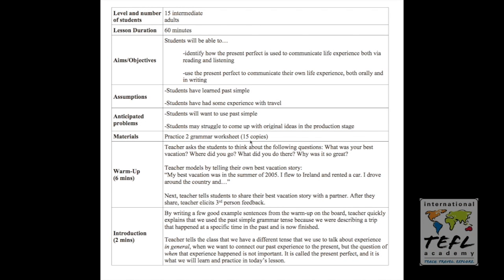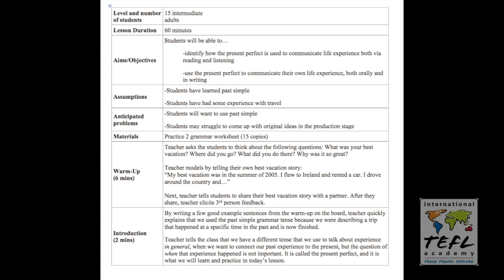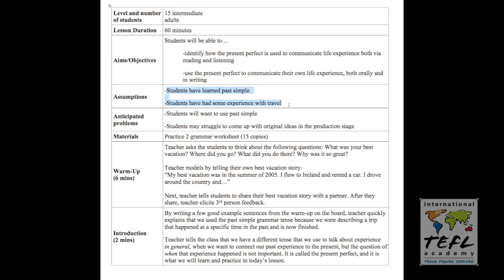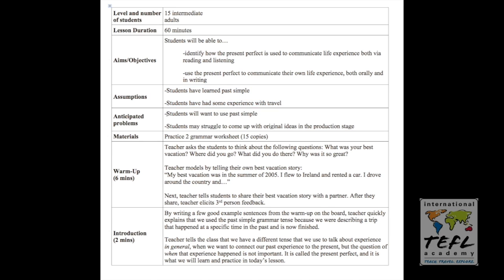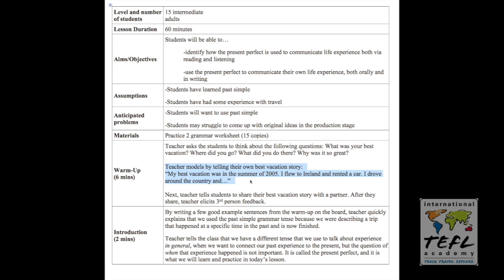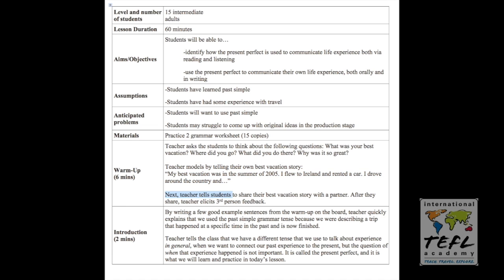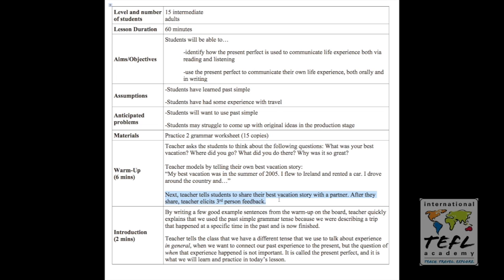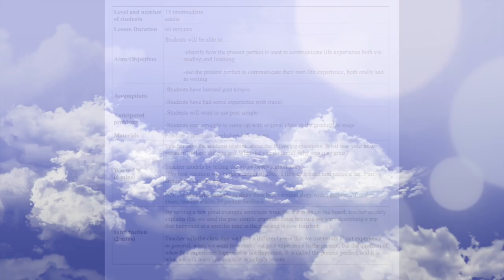An Example PPP Lesson Plan - Part 1: The Warm-Up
Get TEFL Certified to teach English abroad & online with International TEFL Academy!

In this video, International TEFL Academy Instructor Wayne Walker talks about the first stage of the Example PPP Lesson Plan: The Warm-up.

International TEFL Academy offers the gold standard in TEFL certification for teaching English abroad and online. We are proud to offer you the finest internationally accredited TEFL classes both online and in-person, in 25 locations across the globe. We certify 6,000 people per year and have graduates teaching in over 80 countries.

Get paid to see the world! Teach English online and overseas.